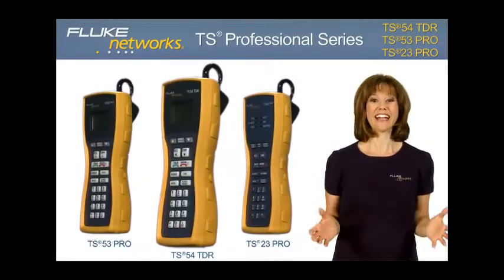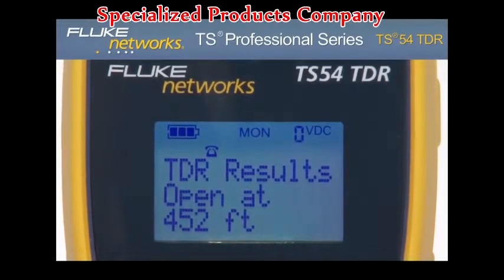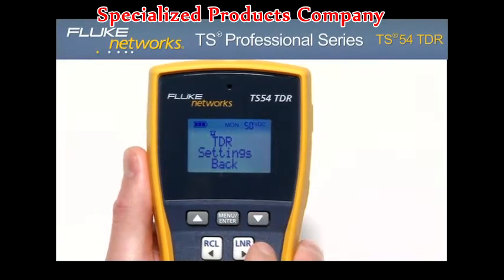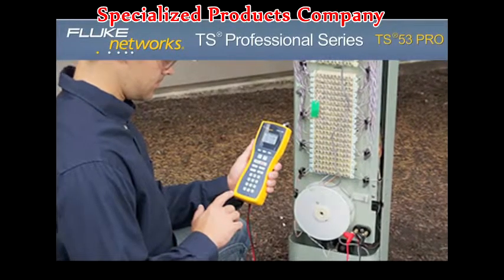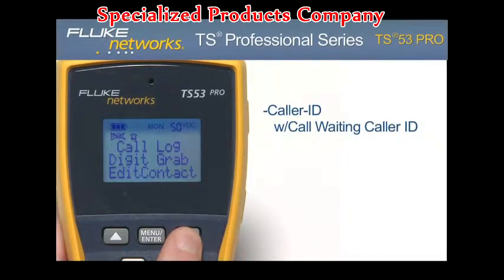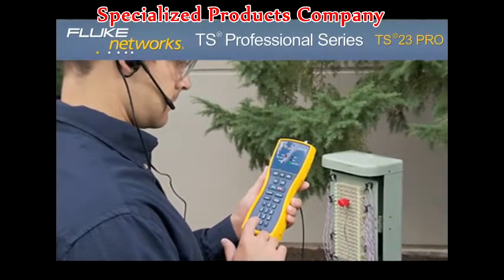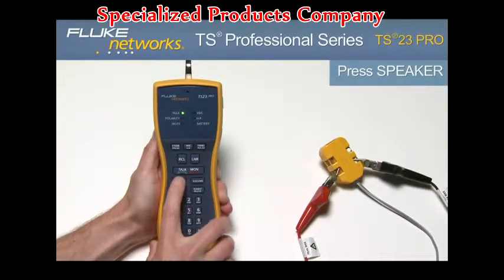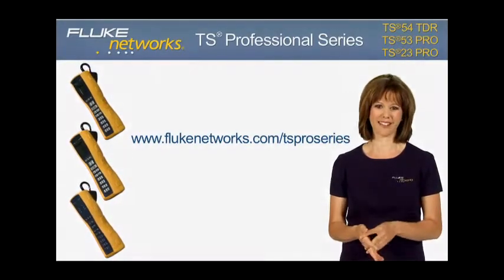Fluke Networks TS Professional Series, Newest Generation of VDV Test Sets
TS® Professional Series

Introducing the TS Professional Series, Fluke Networks’ newest generation of VDV test sets. Fluke Networks took the best features from its existing telephone test sets, added new technology and totally redesigned it to lighten up your tool belt and keep money in your wallet—a 62% weight reduction and a 20% cost reduction over existing products.

The new test sets come with the latest advancements to our patented RainSafe™, DropSafe™ and DataSafe™ technology which means they are weatherproof, rugged and able to butt-in on live DSL lines to test POTS quality without downing the data service. Add that to a built-in TDR and toner and you move to a complete, all-in-one VDV test set.

- TS®54 TDR is a premium voice, data and video test set that combines three tools in one—TDR, toner and pair identifier

- TS®53 PRO is a professional network test set that delivers high-quality VDV functionality for technicians

- TS®23 PRO is a standard voice, video and data test set that offers unbeatable reliability, durability and expanded utility